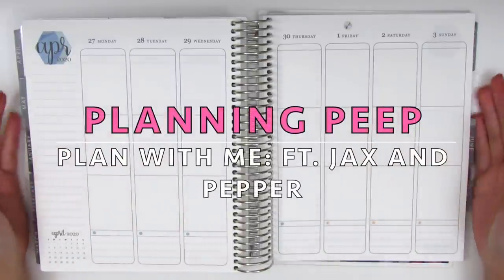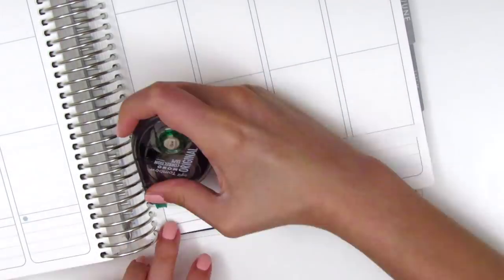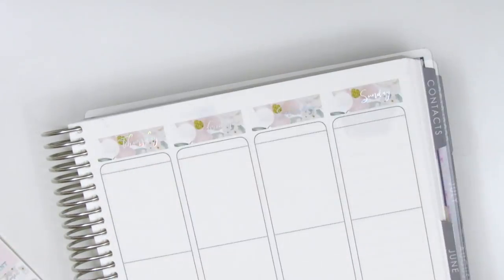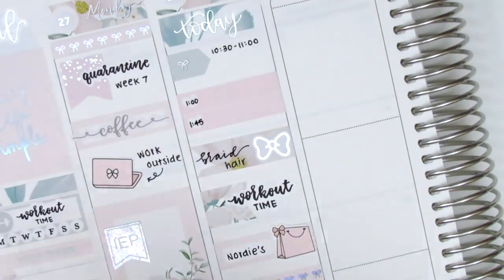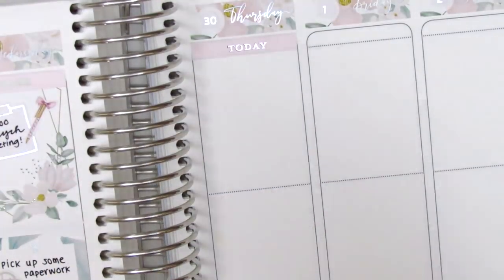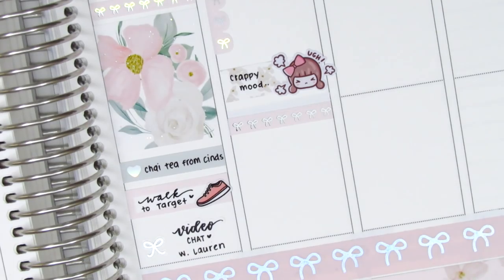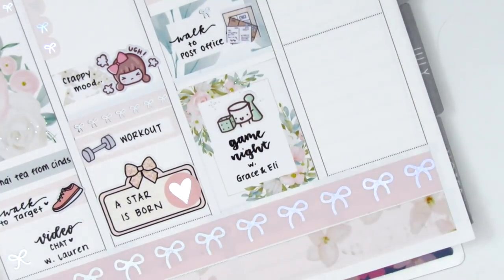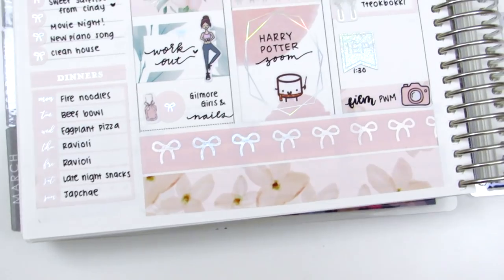Plan with Me: Ft. Jax and Pepper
HAPPY MAIL:
Sherry H.